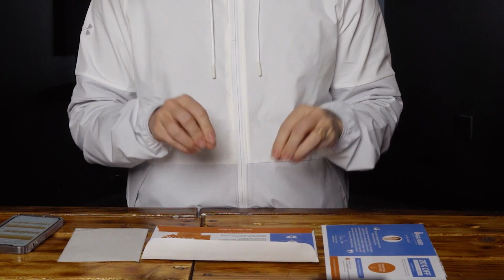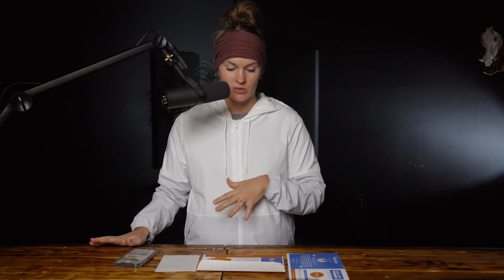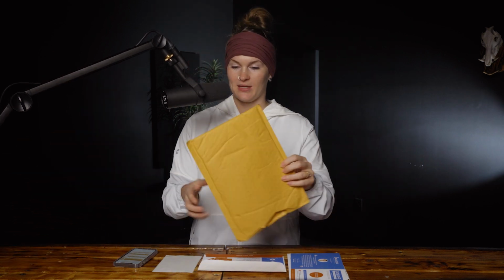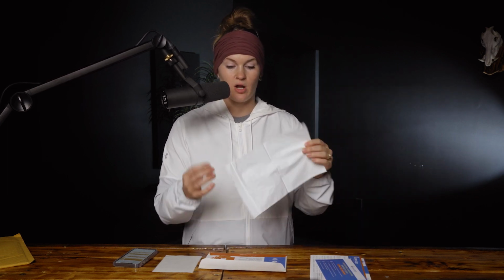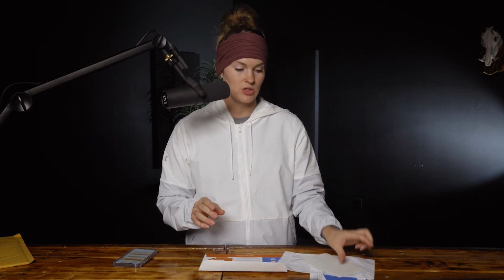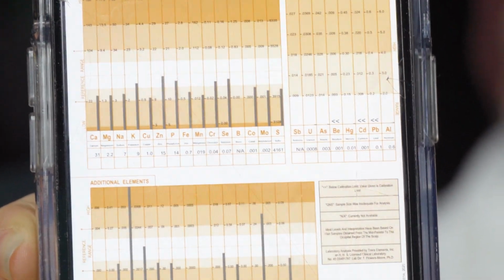Hair Mineral Analysis!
I am so excited about this hair test that I did. I knew I just had to share it with you guys. I wish I would have filmed me cutting the hair and sending it in so you guys could see that too but I didn’t realize how impressed I would be with it.
All in all my results were GREAT! All my minerals were in the range of good, but there were a couple that were on the low side. Calcium was on the low side, so she suggested I eat more dairy. I am already eating homemade raw milk yogurt, drinking raw milk and eating cheese.I don’t really want to increase more dairy so I opted for a calcium supplement. Another that was on the low side was magnesium, I don’t do super well with most electrolyte blends so I got the Upgraded Formulas Magnesium drops. Oddly enough my sodium was also on the low side so just need to salt my food a little more. Copper could afford to go up so I am adding more liver to my meals.
As far as heavy metals and such go I am pretty clean and clear! I was soooo happy with this since I have worked so hard to be a more natural, holistic household. I was slightly high in Bismuth (I still can’t find what is in my personal life with this one) and also Titanium. For all of you that don’t know, titanium dioxide is in SO many beauty products. I’ve been using clean makeup for years but little did I know this was still in it and in every other clean beauty brand I looked at as well. I also found it in some toothpaste was had used previously.
Here is what I will likely switch to for makeup:
I haven’t tried it yet but I’ll let you know if I like it.
The toothpaste we recently switched to is:
And we absolutely love it!
Overall I am so happy with my results ESPECIALLY since I just gave birth 8 months ago and I've been breastfeeding this entire time. These little ones take a lot of vitamins and minerals from us. My diet has truly stood the test and I’m so proud to say I’m healthy and happy!
I’m going to work on supplementing these things and removing the things with bismuth and titanium then test again in several months.